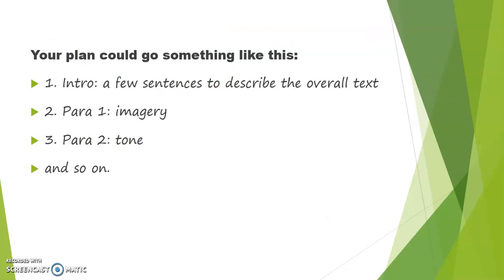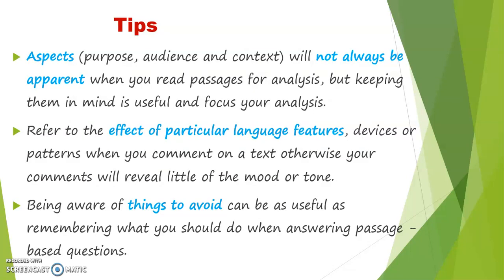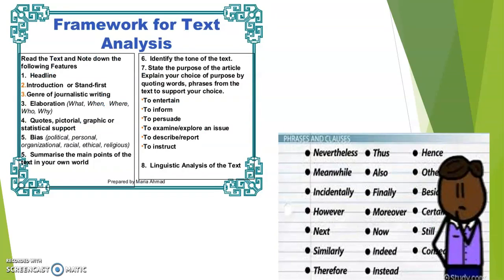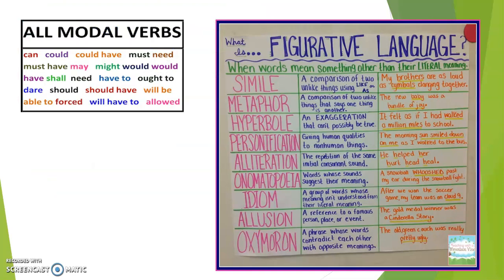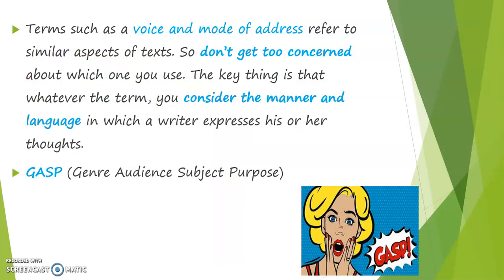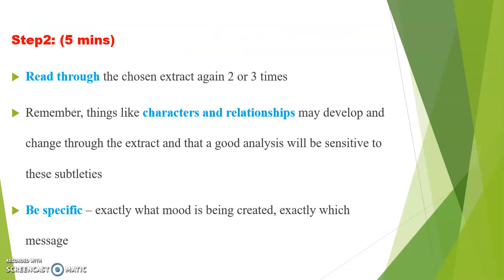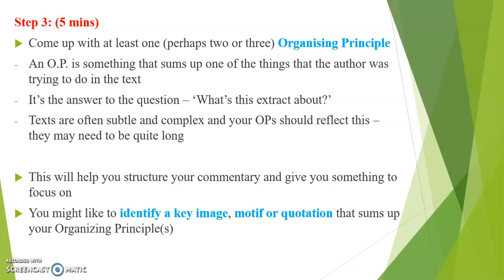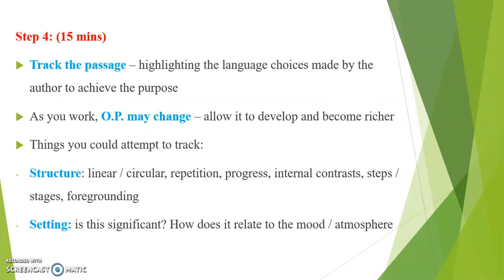English 2019 - Teaching Video 4 9093 A Level English Language Paper 1 Reading Passage